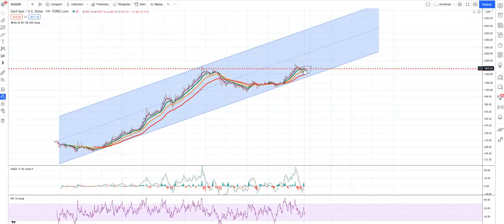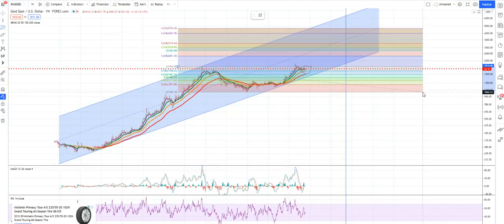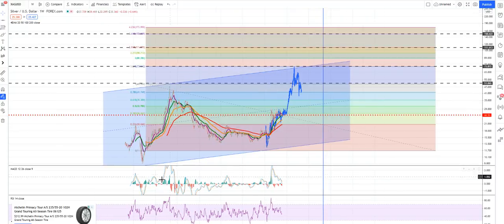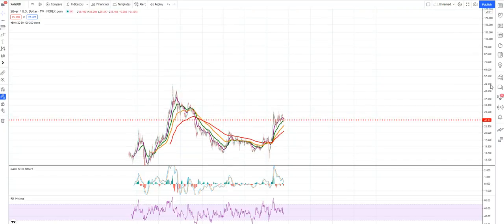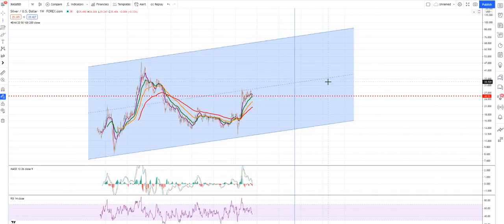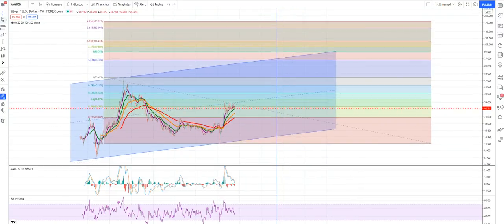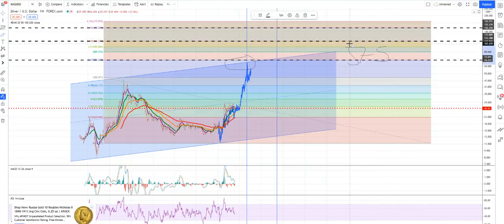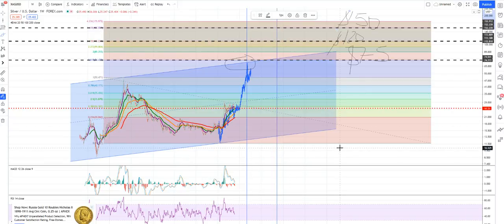💰 GOLD to $2500-$4200, SILVER TO $75-$150 💰 MY 2021-2025 PREDICTION 💰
The people who are prepared are going to reap rewards such as they have never dreamed. We're going to have the biggest transfer of wealth in history - from the fools - to these who are prepared .
Bob Moriarty

Bitcoin  -   33Ym6LNV779ZyJxpUJa8g5nPTC8v2MaPLA
Litecoin -  MJ4FEqrMGrQu5GfSCrdWdSrLdJQUV2zGaG
Zcash   -   t1RgMi6zWLUDUpXLtoWnF1QF9h9xbAadukt

And please PLEASE